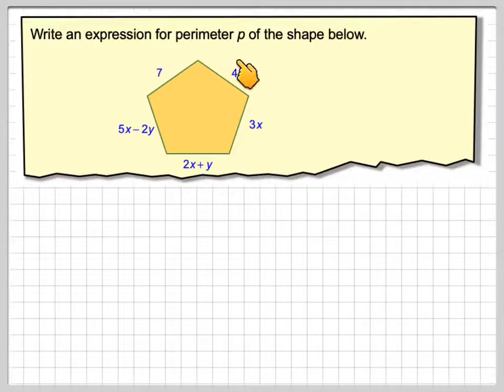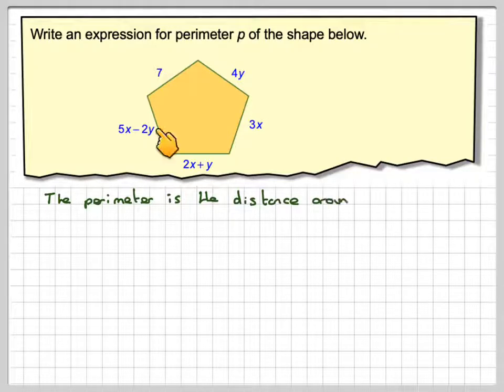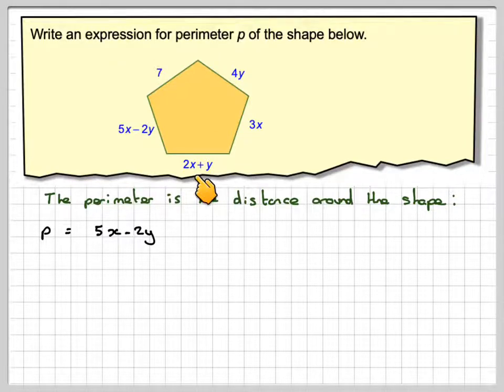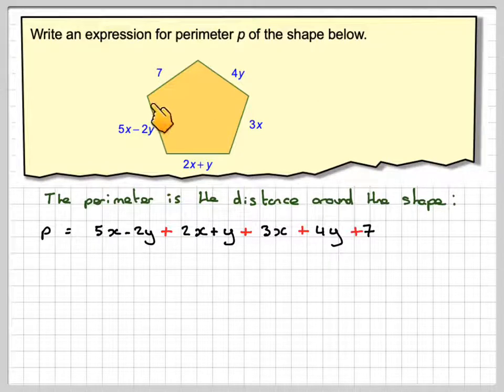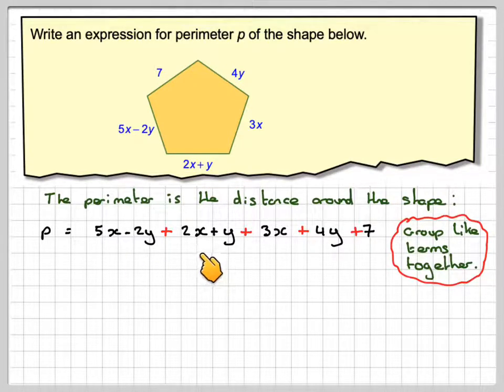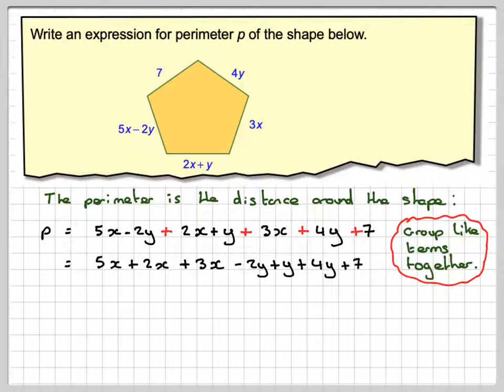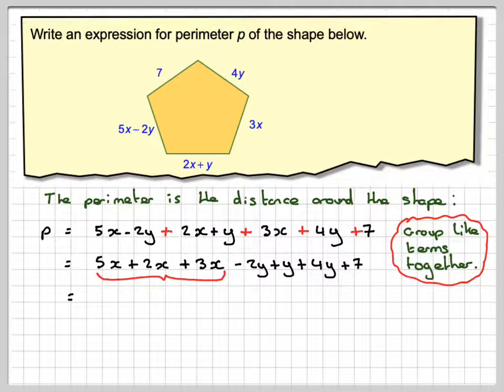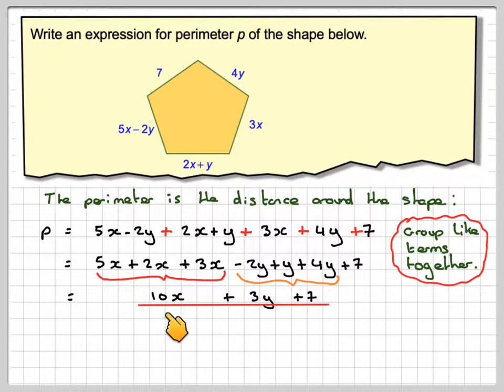Finding an expression for the perimeter of a shape by grouping like terms together